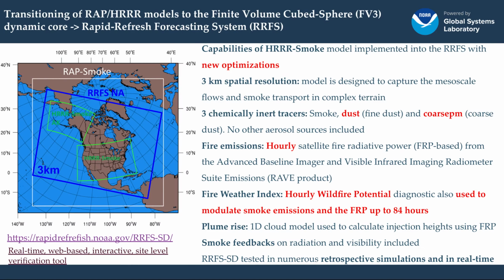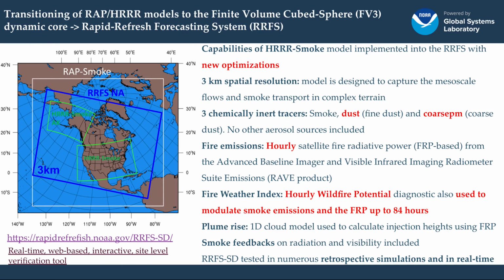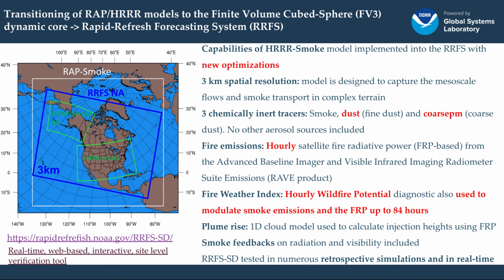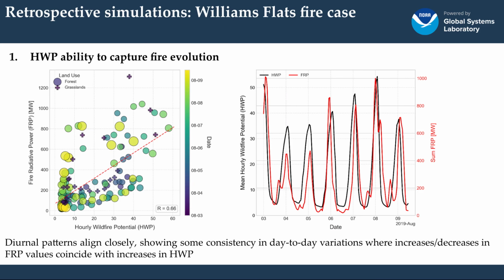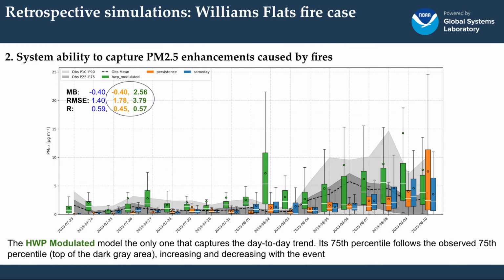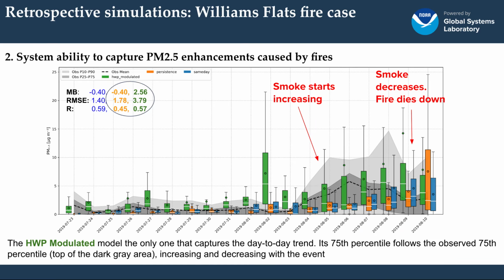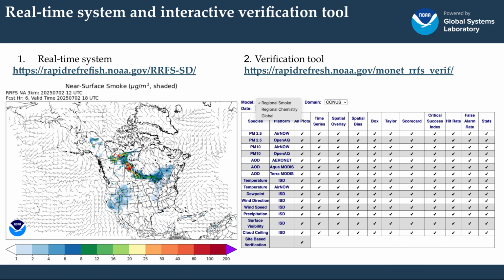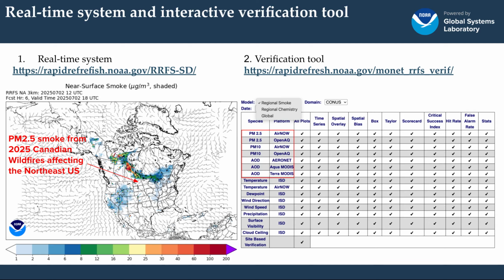HAQAST St Louis - Virtual Flash Talks - Johana Romero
Johana Romero (NOAA GSL)